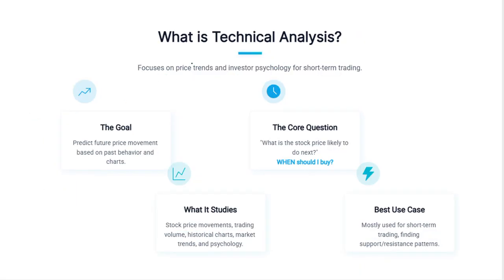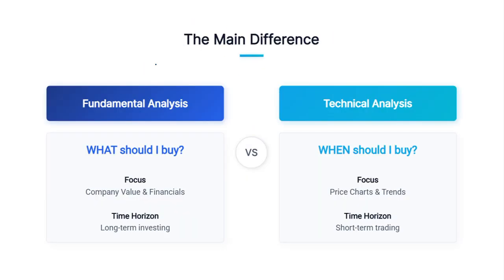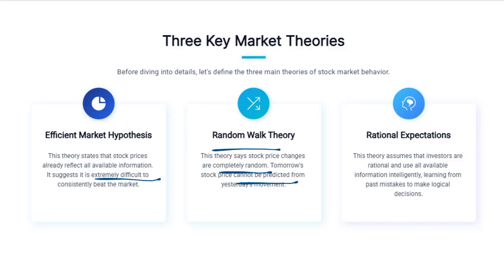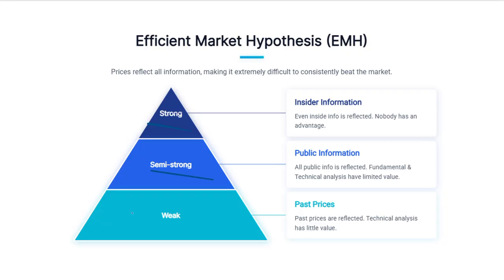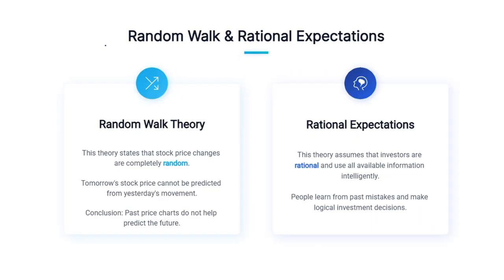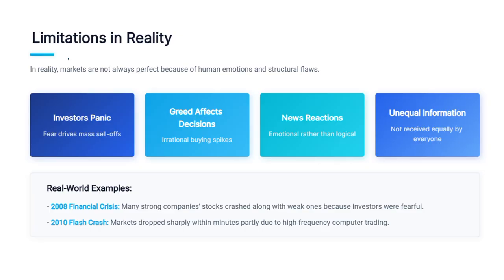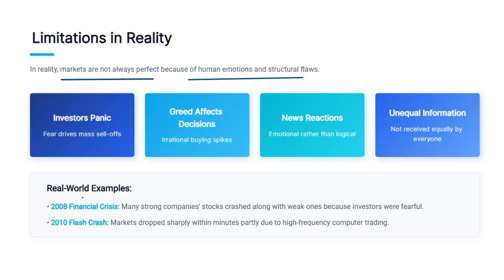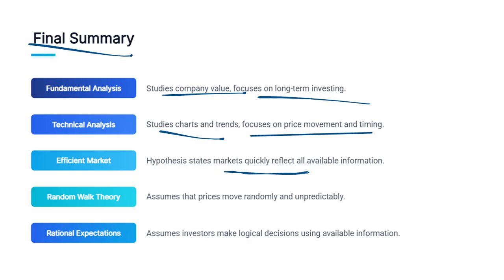Fundamental and Technical Analysis with market theories